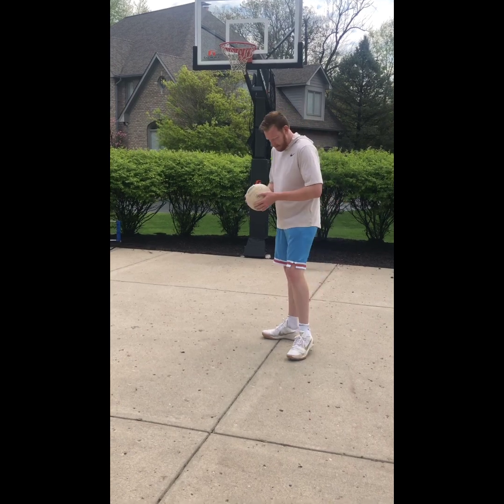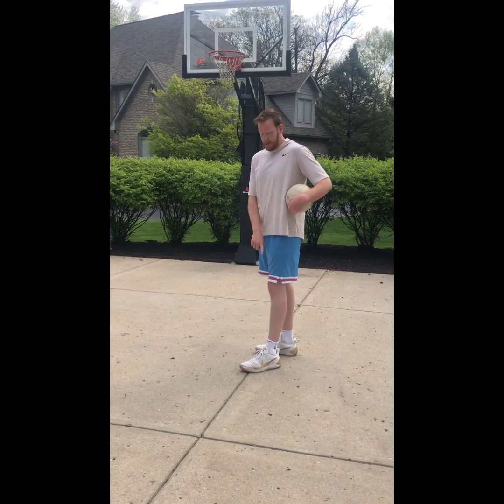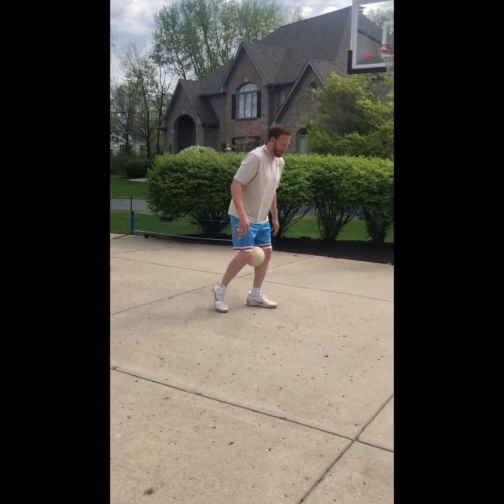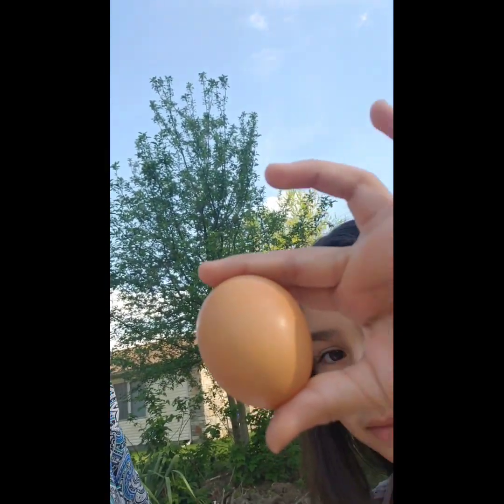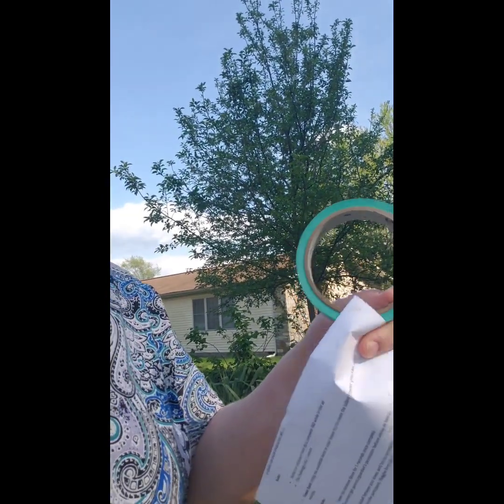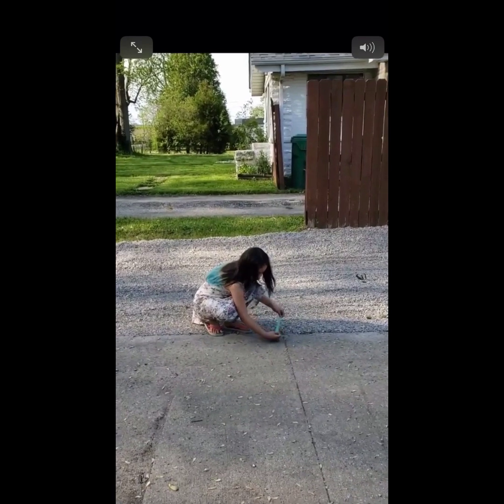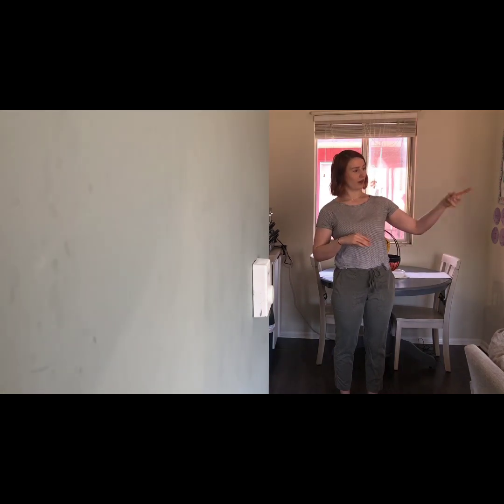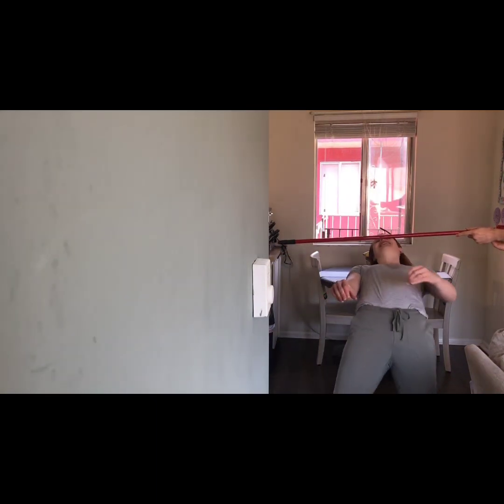CCfieldday2020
Clear Creek Elementary School Virtual Field Day